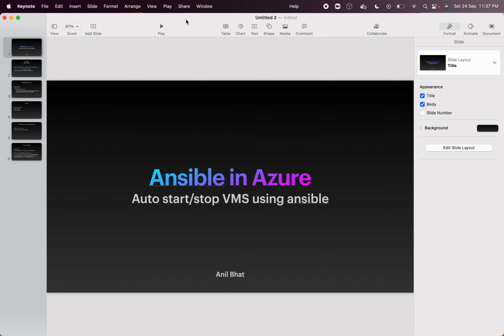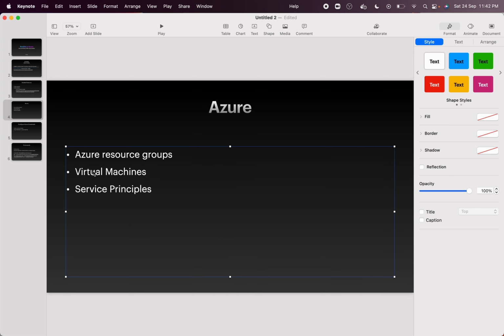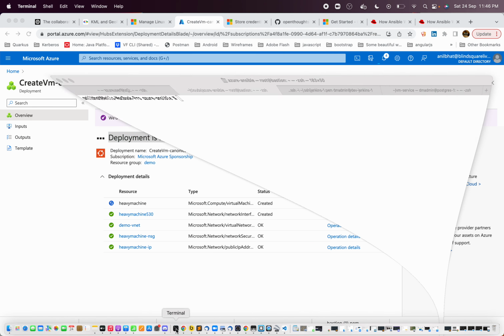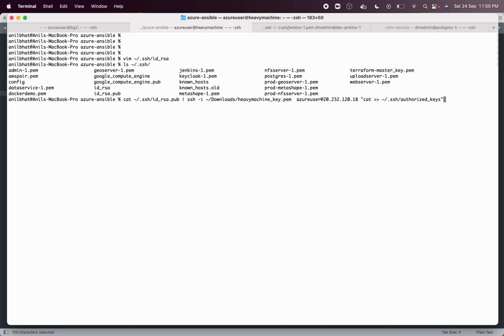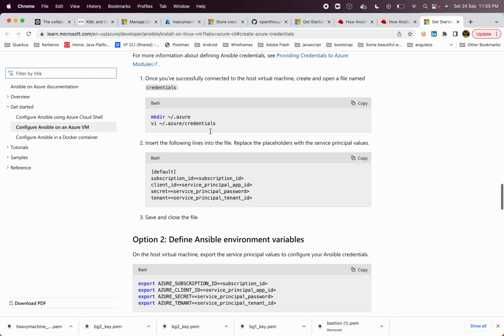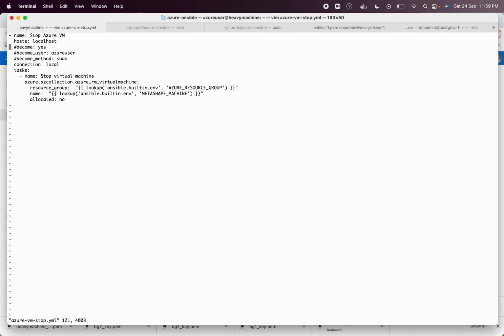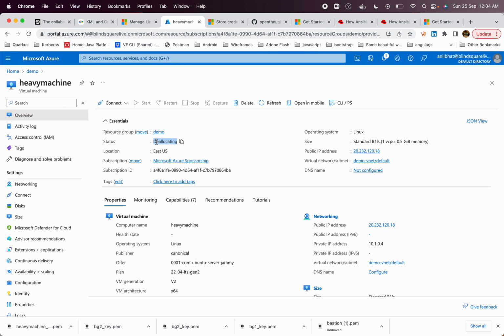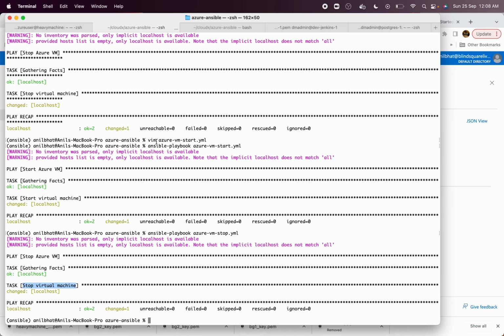control azure vms using ansible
how to auto start/stop azure virtual machines using ansible